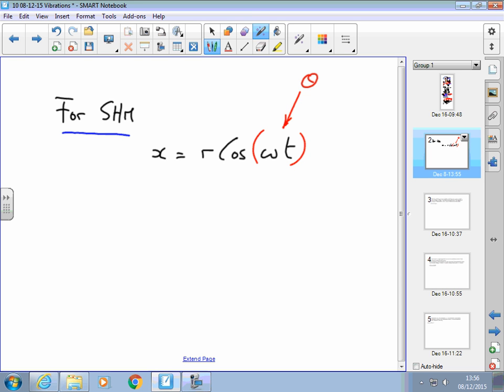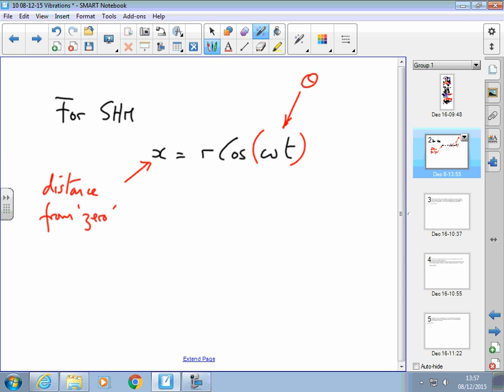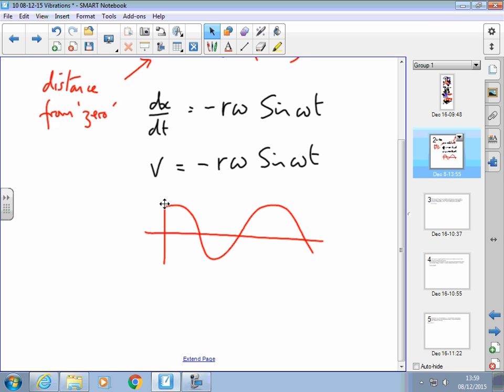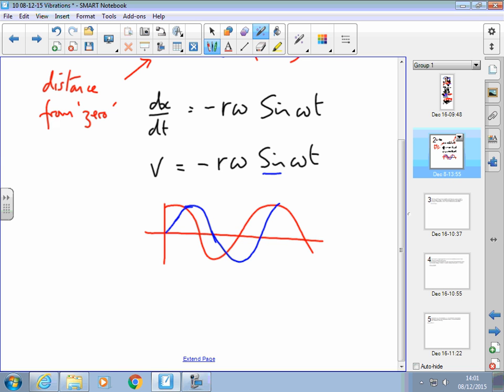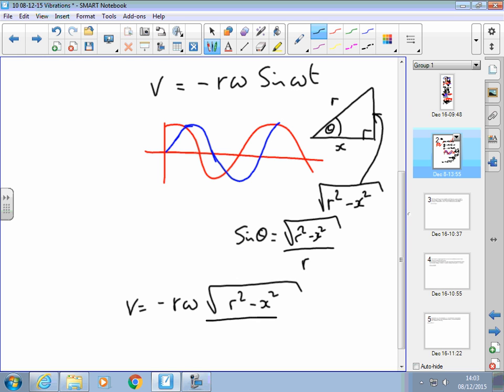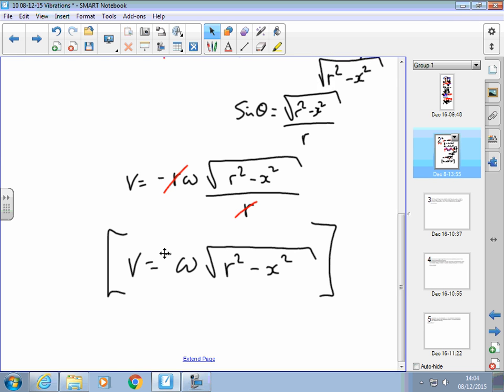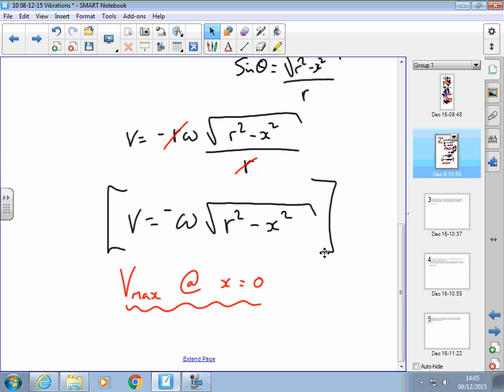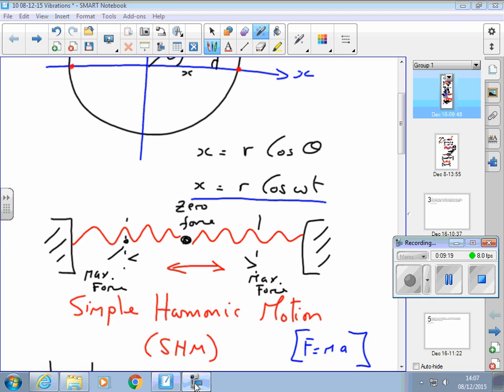02 Derivation of formula for velocity for SHM